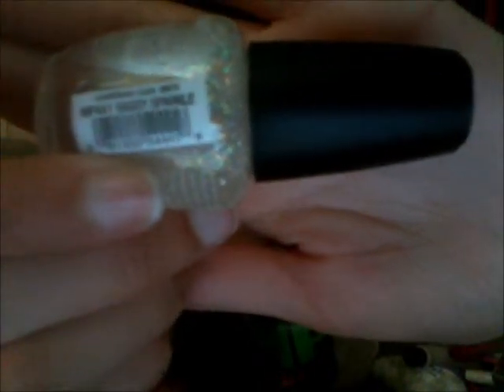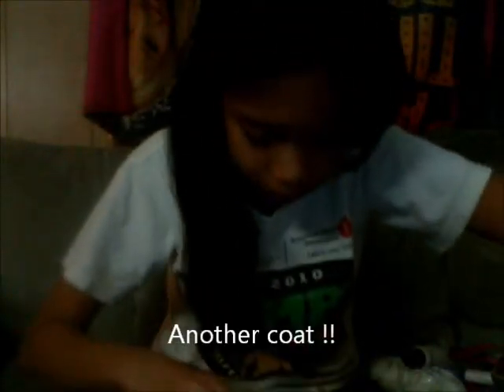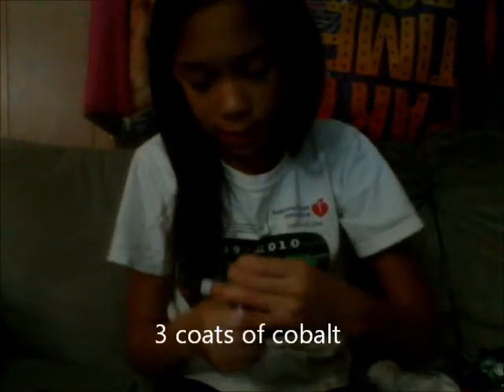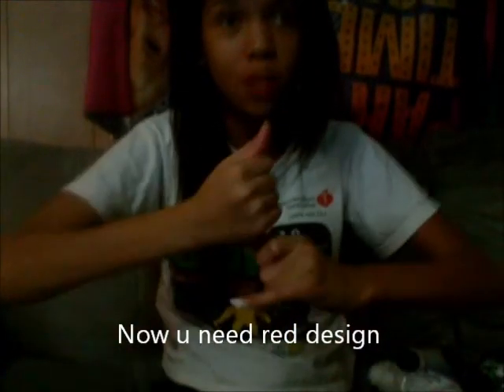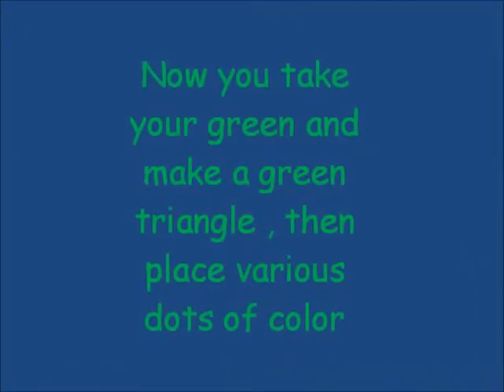nail tutorial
this one is bad and will be redone